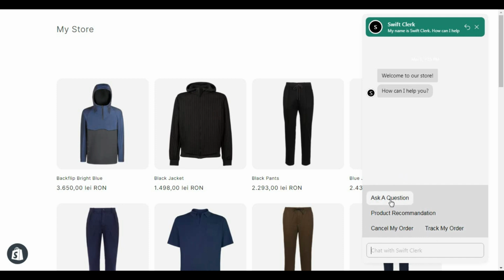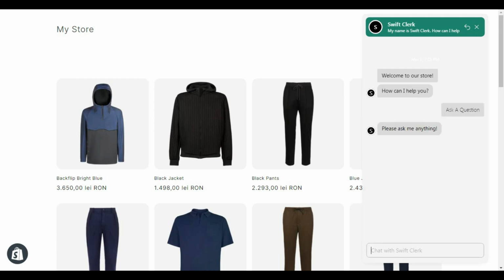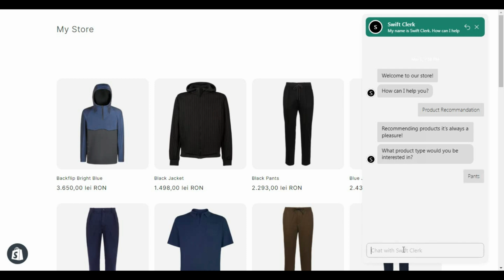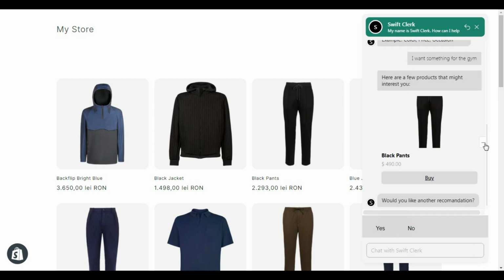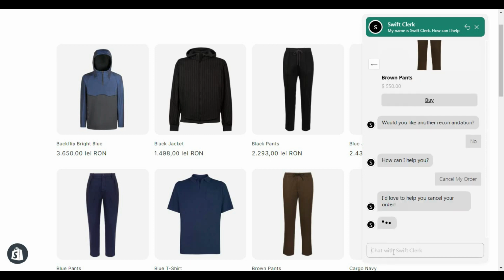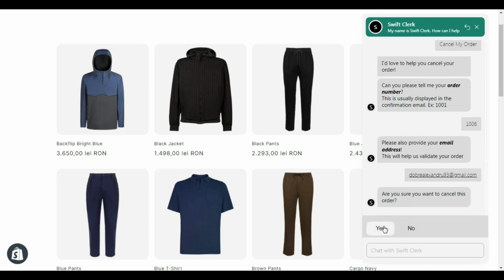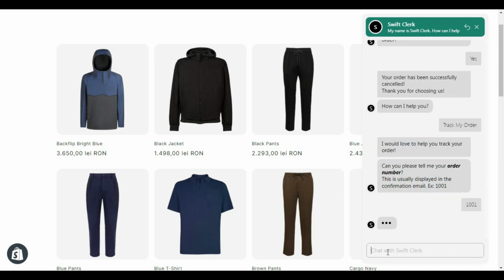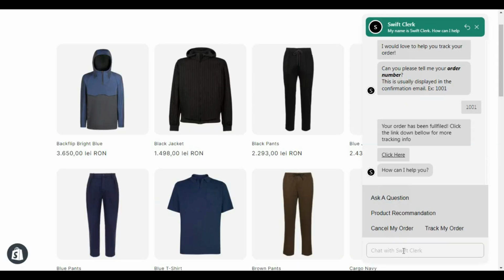The Ultimate Shopify Store Assistant - SwiftClerk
If you're interested in purchasing an assistant like this follow the link bellow: